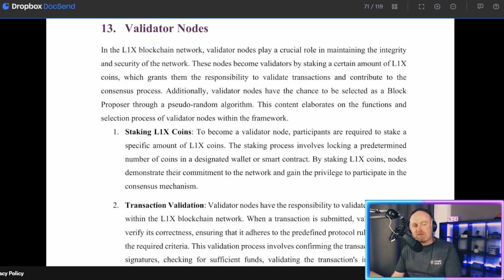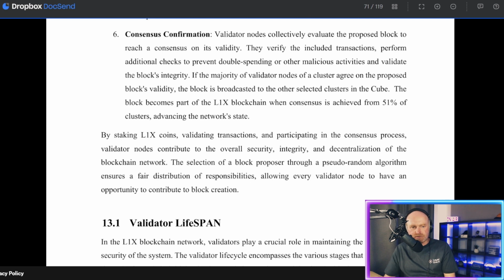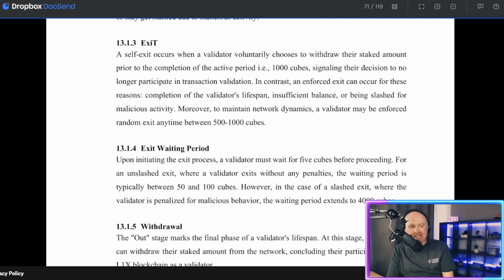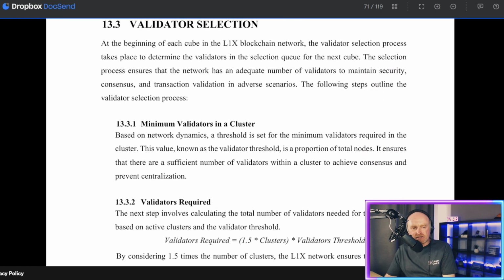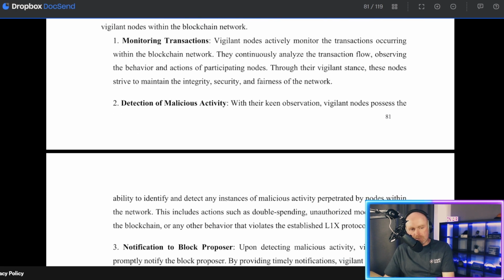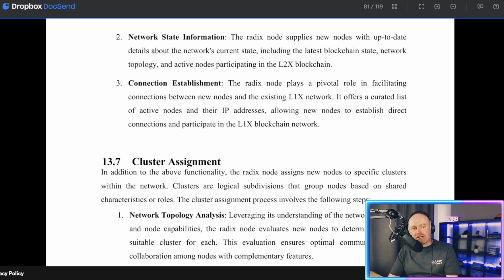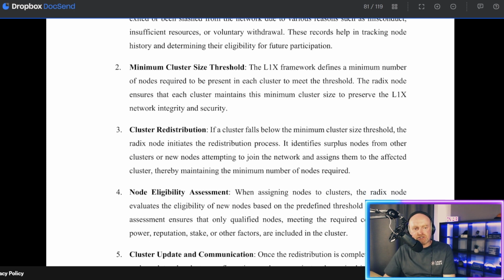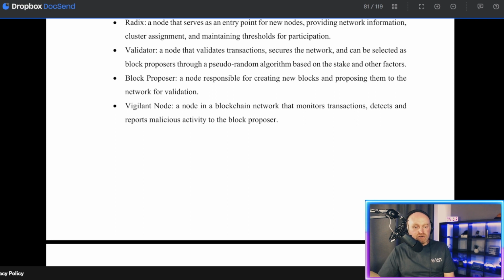Layer One X Whitepaper - Chapter 13 - Validator Nodes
Hey fam, chapter 13 is all about validator nodes, so for all you fam out there that have secured an Event Listener Node or a Full Validator Node this is something you may wish to watch.

As always, enoy, and if you have any remarks  please drop them below.

Please  like, comment and share, if you are an L1X member, get as many eyes on this as possible as search engines see engagement and do their own SEO to give it exposure.